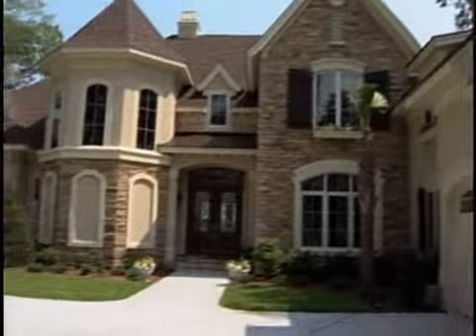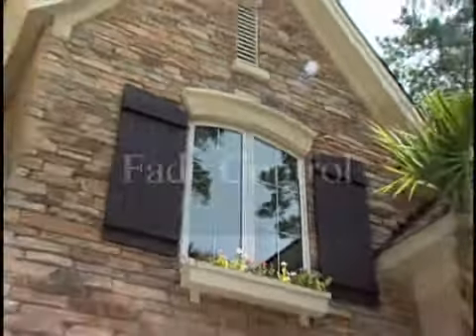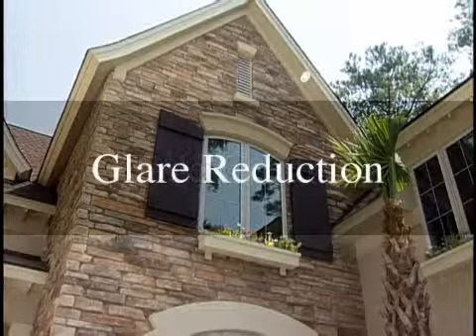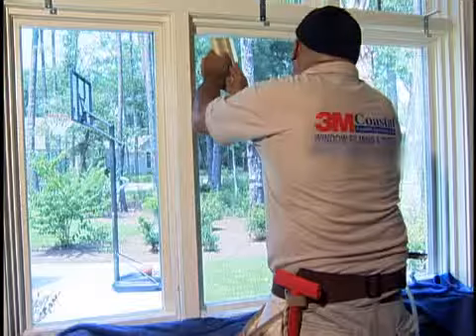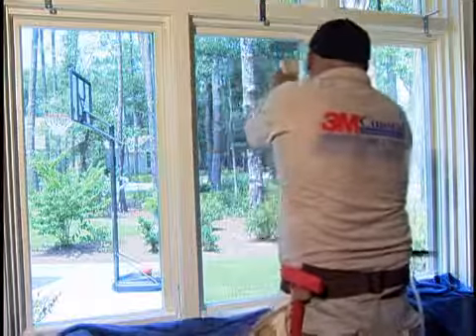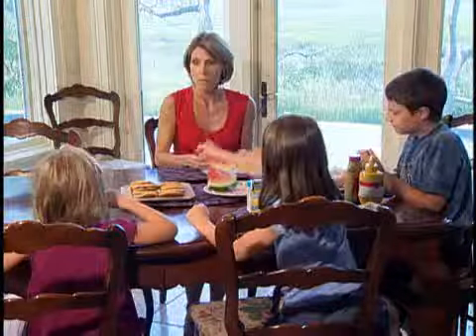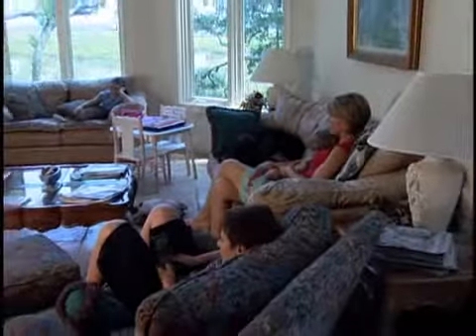3M Prestige Window Films TV Commercial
3M Prestige Window Films